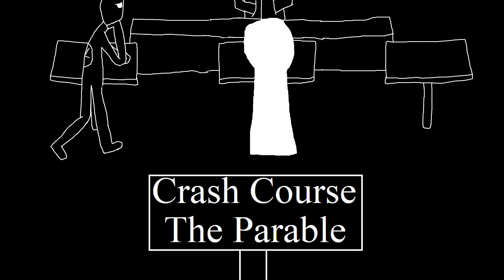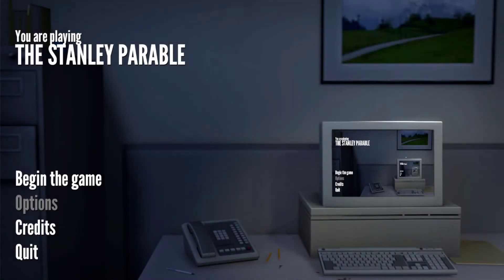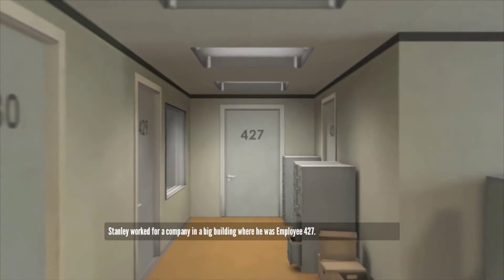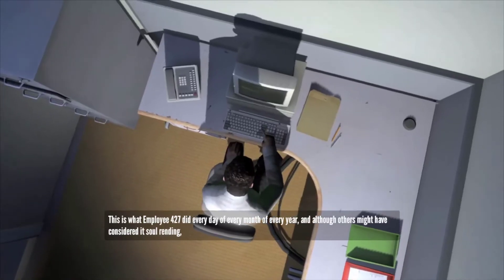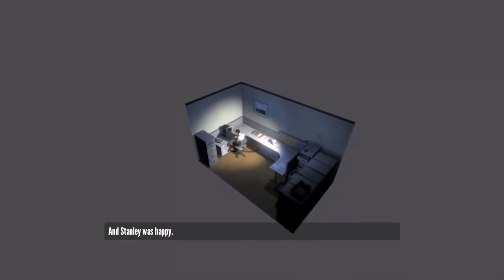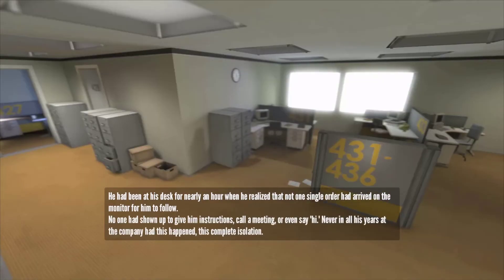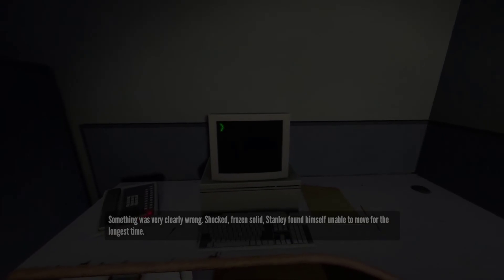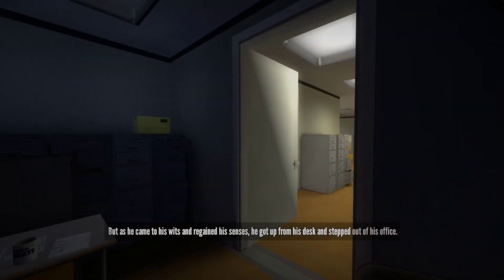960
Rules:
-At least one videos per day, which will be at least 5 minutes long
-I'm not allowed to do the same thing again, that means for example do videos that revolve around the same thing. For example a let's play about the same game or a video about the same game engine.
-Exceptions are Fur Talk (about the same thing again)
-When there is an outro, because of not enough time, make it have a animatic